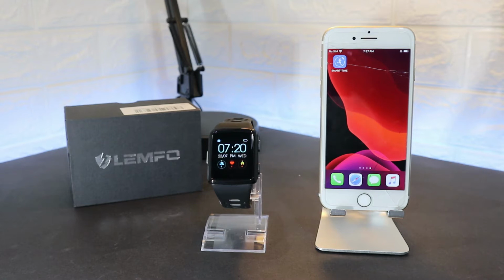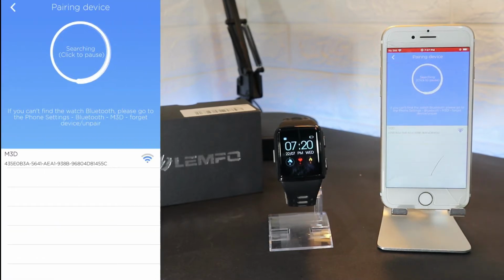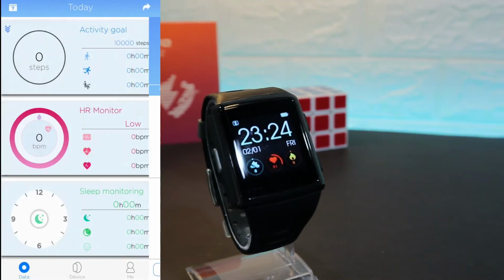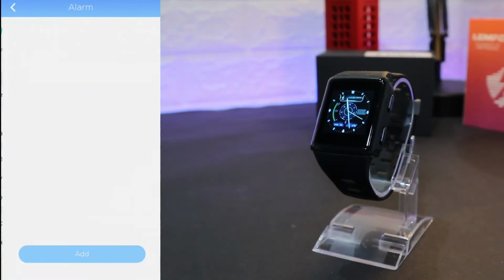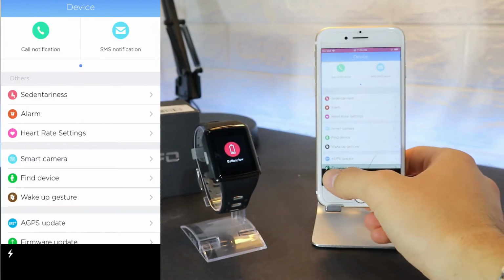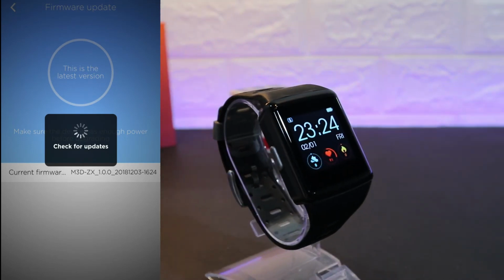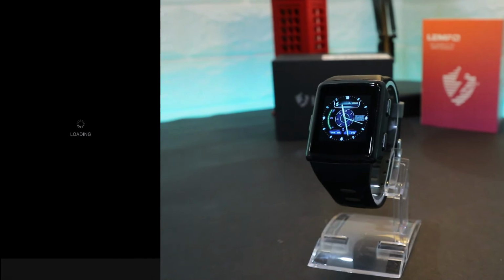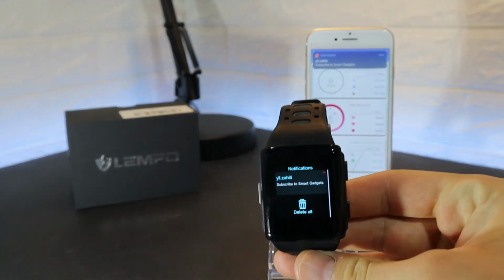How to connect Lemfo M3 with IPhone Smart Time IOS App